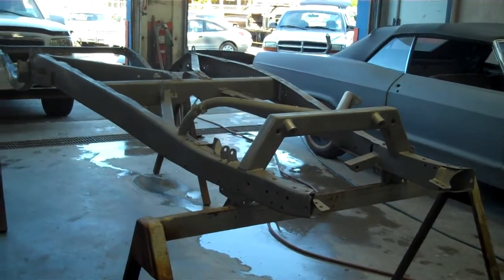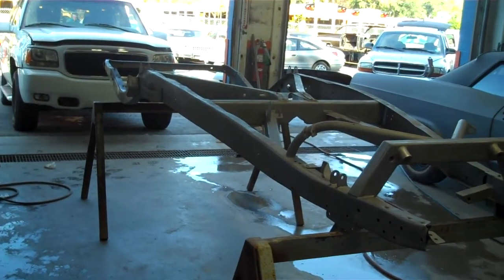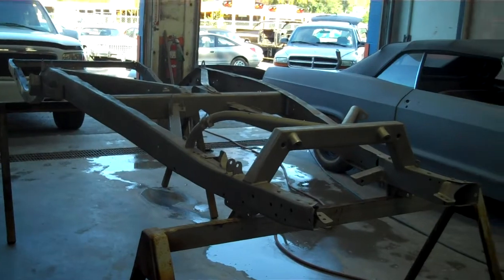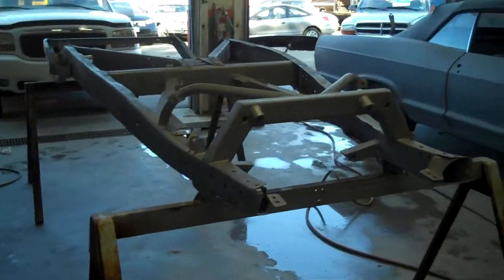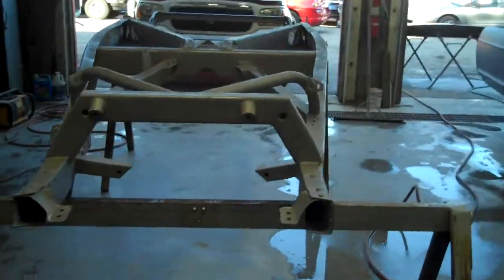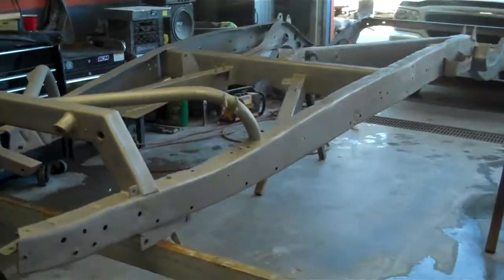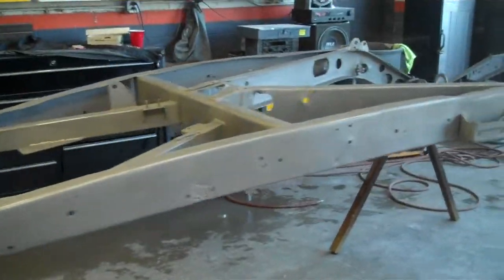Ed's 37 Ford Frame back from the blaster